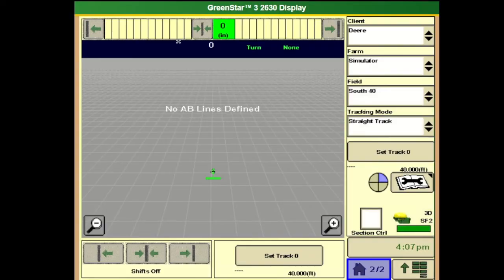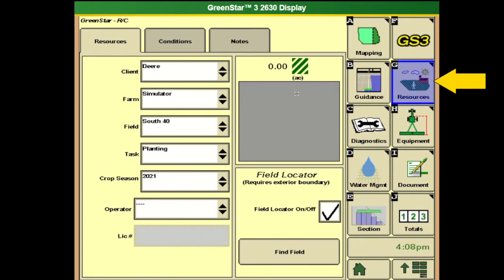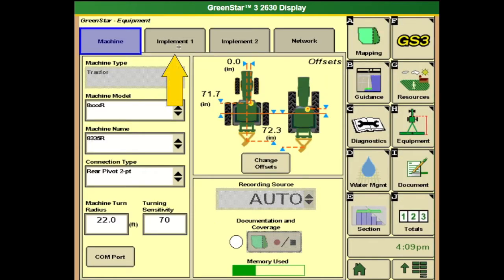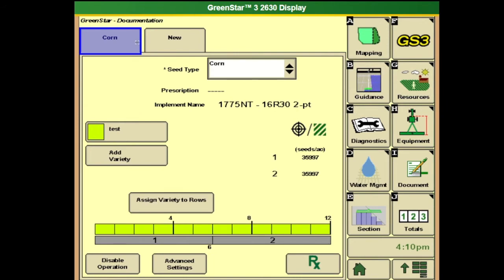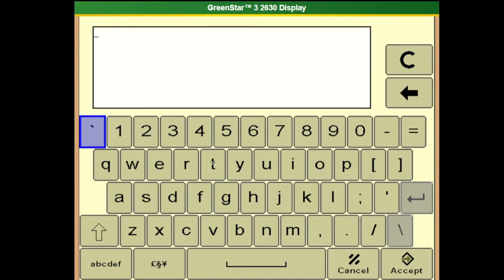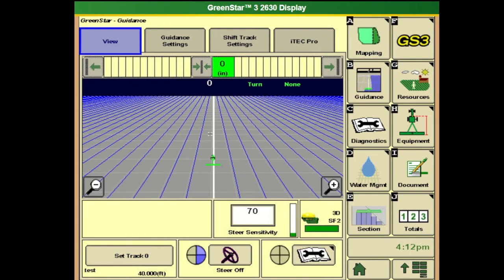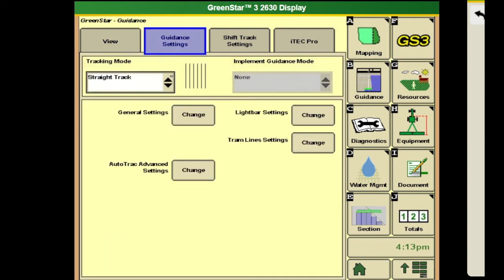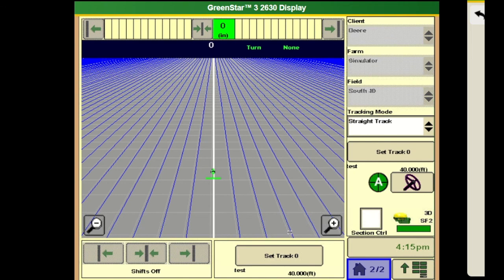John Deere GS3 Display Guidance & Setup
Learn how to setup guidance step by step on a John Deere GS3 display before planting this season.